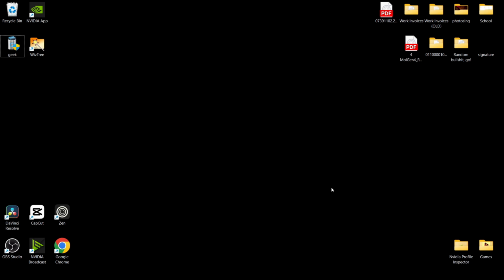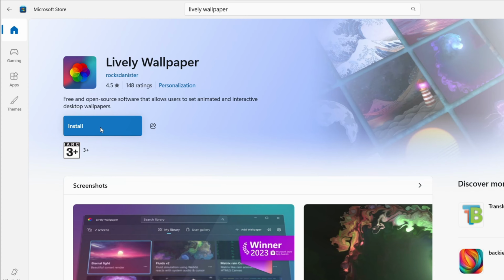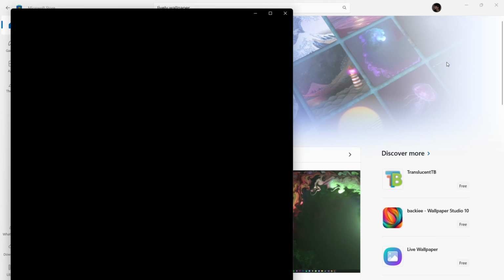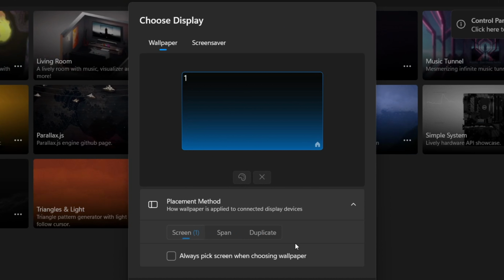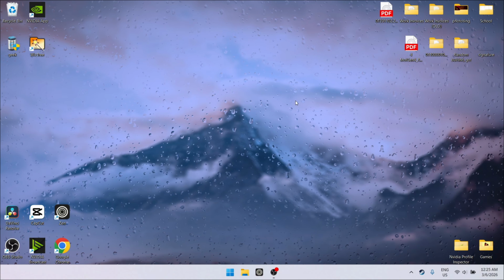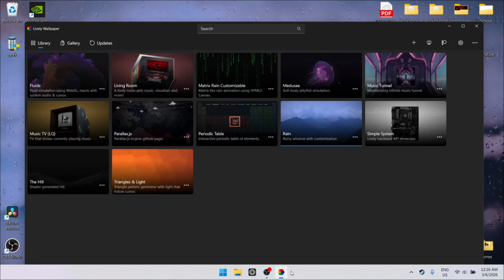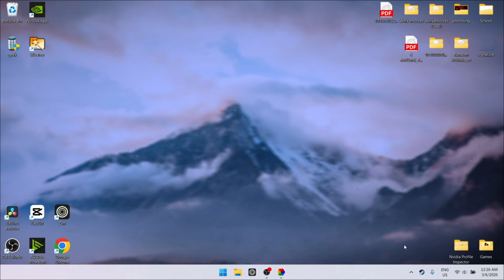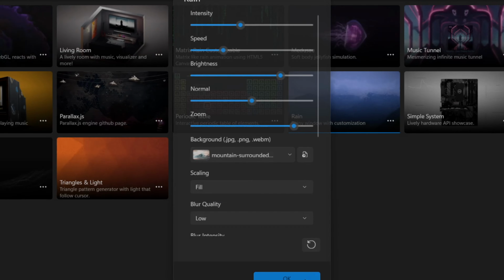Install Lively Wallpaper on Windows 11 & 10 – Free Live Wallpapers Guide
How to install Lively Wallpaper on Windows step-by-step in this AppIQ tutorial. If you want animated or live wallpapers on your Windows desktop, this guide will show you exactly how to download and install Lively Wallpaper quickly and safely.

Lively Wallpaper is a popular free application that allows you to use live wallpapers, animated backgrounds, and interactive desktop themes on Windows. It’s lightweight, customizable, and works great on Windows 10 and Windows 11.

In this video, you’ll learn:

• How to install Lively Wallpaper on Windows
• Where to download Lively Wallpaper safely
• How to set your first live wallpaper
• How to customize animated desktop backgrounds
• Basic Lively Wallpaper settings for beginners

This tutorial works for:

✔ Windows 10
✔ Windows 11
✔ Latest Lively Wallpaper version (2026)

If you want to upgrade your desktop with animated wallpapers, video backgrounds, or interactive themes, Lively Wallpaper is one of the best free tools available for Windows users.

Follow the steps in this tutorial and you’ll have live wallpapers running on your Windows desktop in just a few minutes.